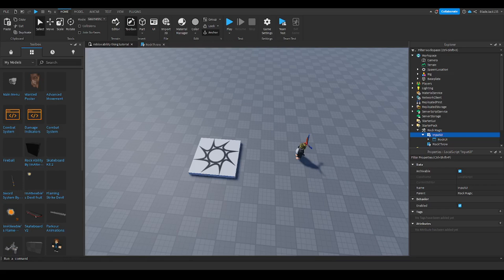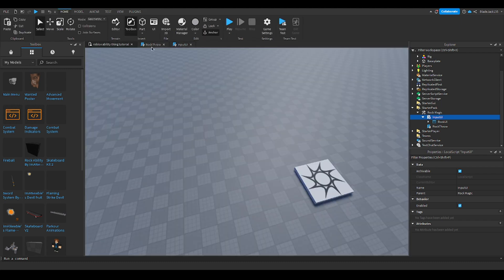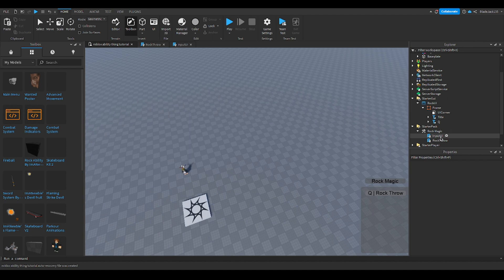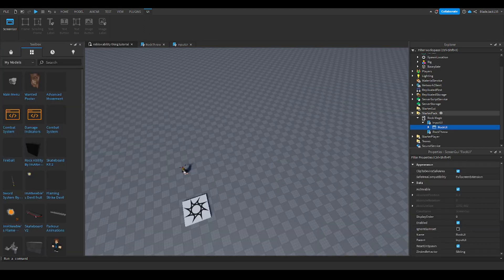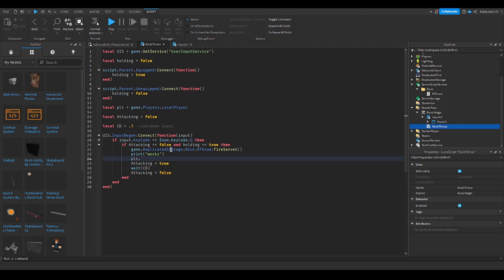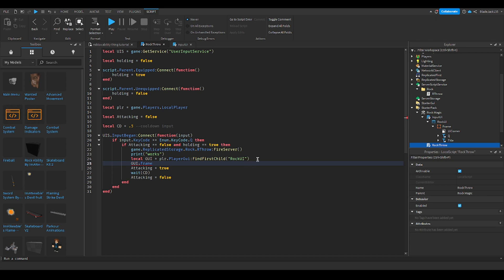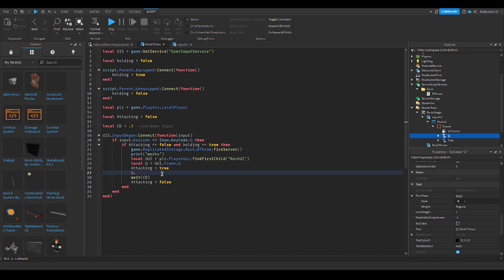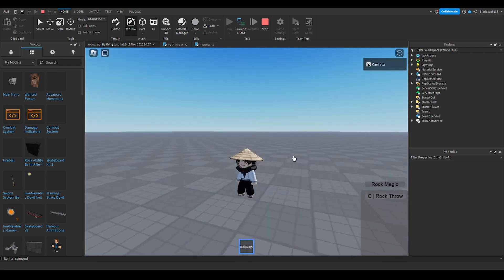How to make an Ability GUI In Roblox Studio | Ability #2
This video shows how to make an ability gui with even a cooldown display!